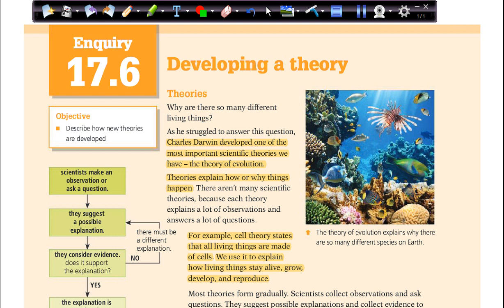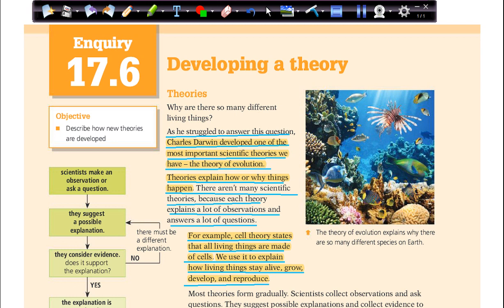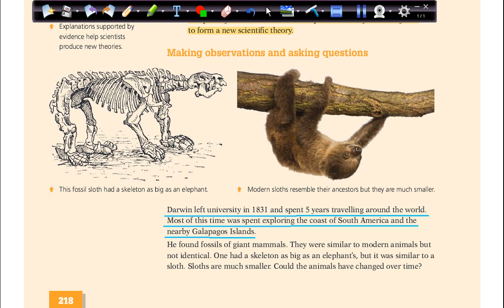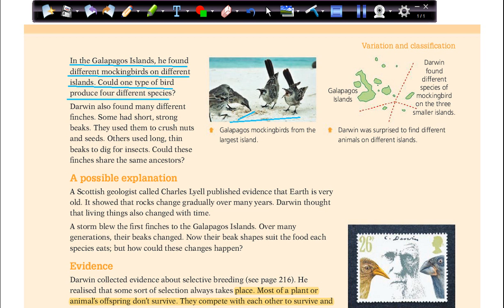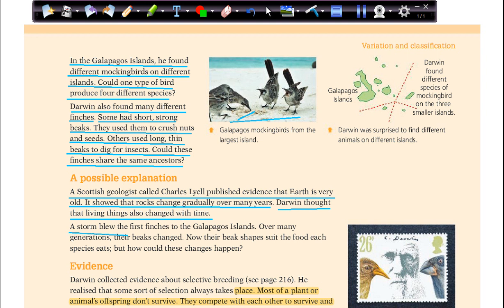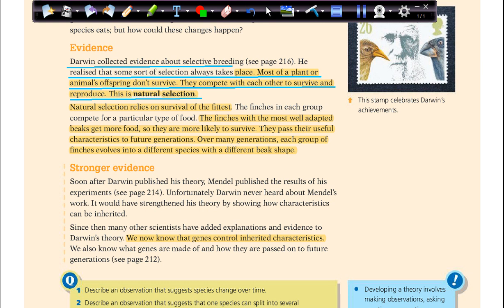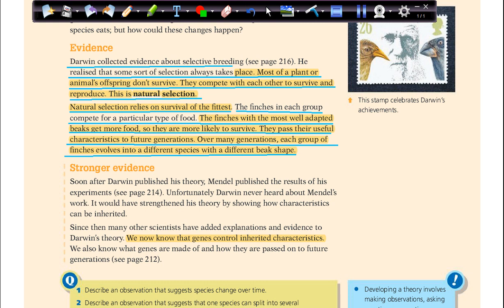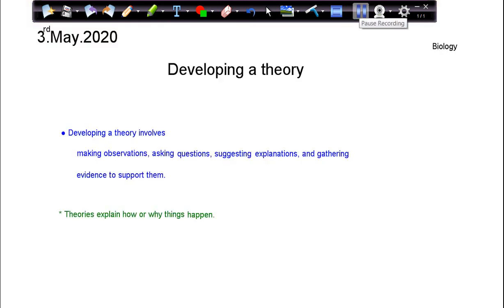G9 biology Pg218 219